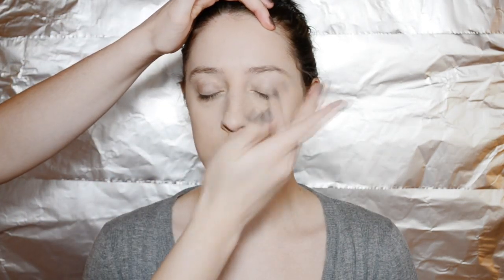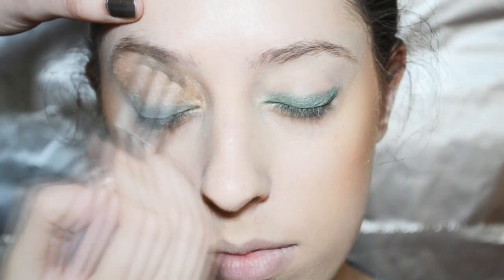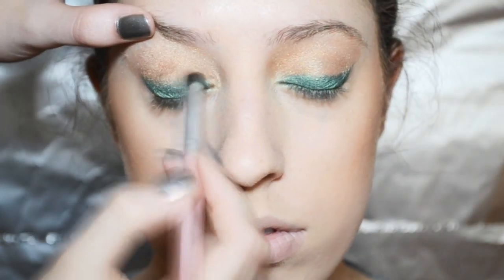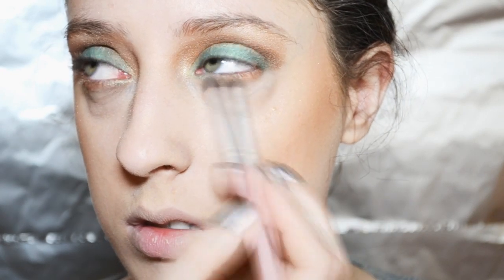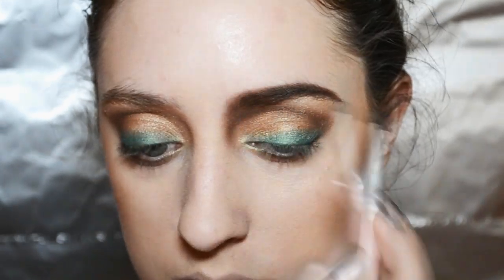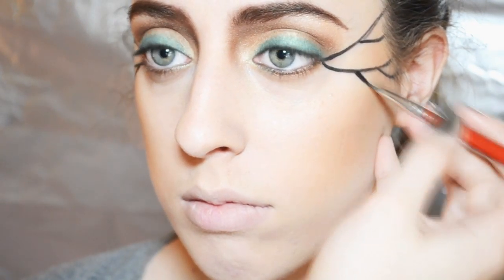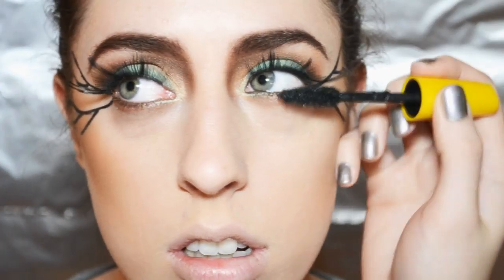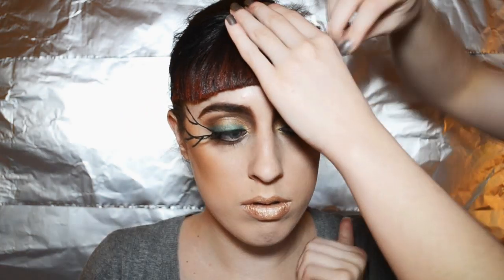The Hunger Games: Catching Fire- Johanna Mason Makeup Tutorial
Makeup of the tribute Johanna Mason from the movie  "The Hunger Games: Catching Fire."